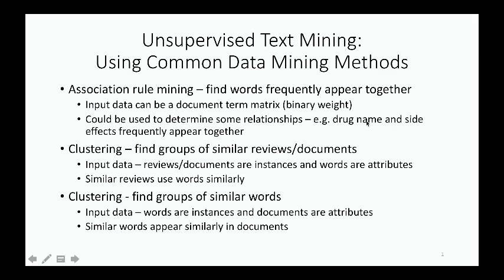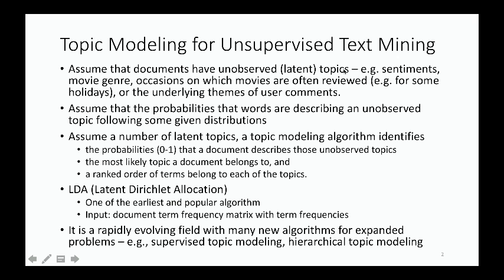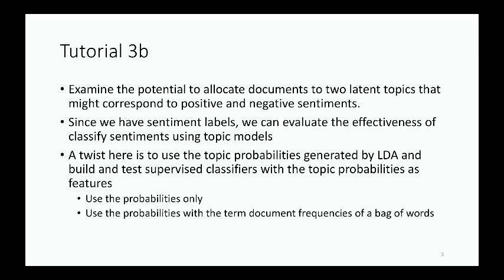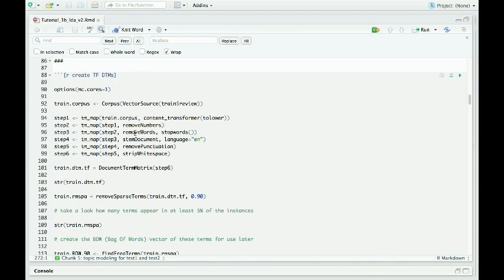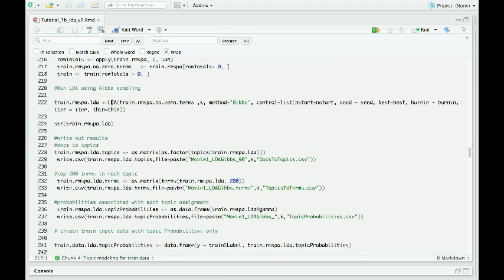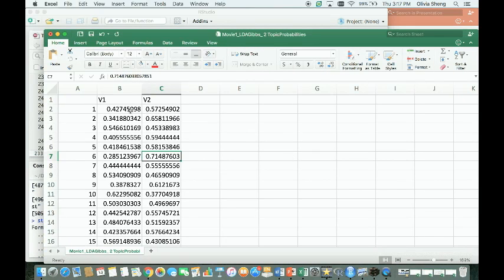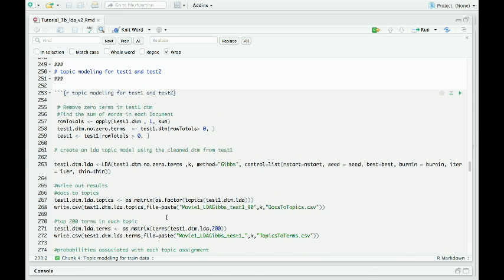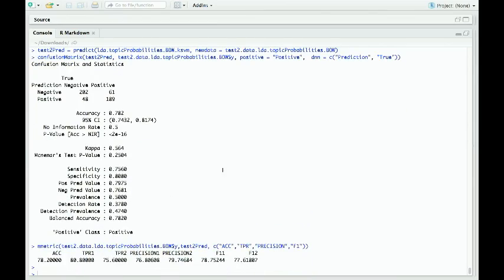Tutorial 3b topic modeling 480p